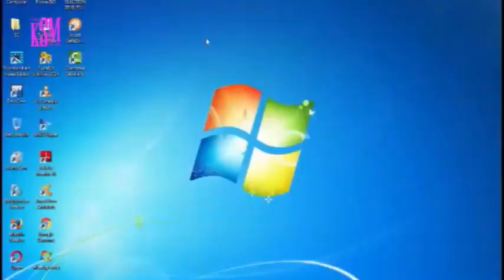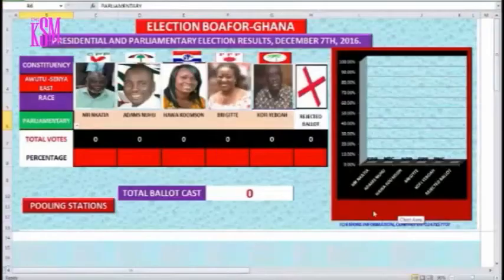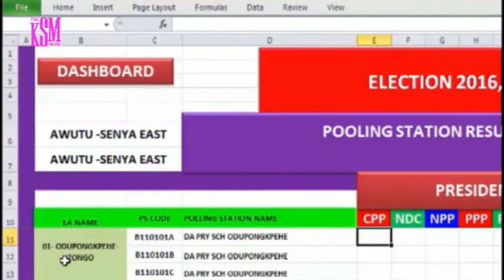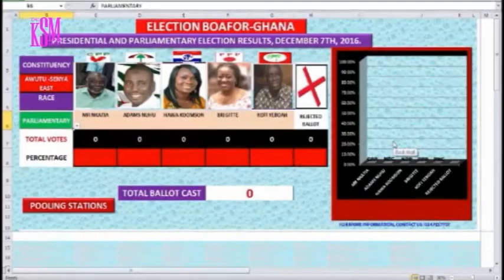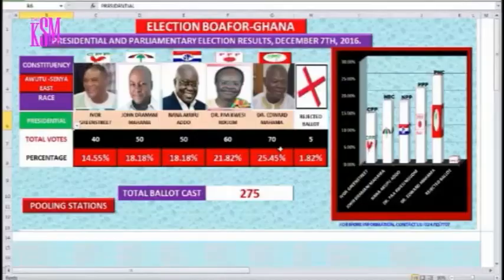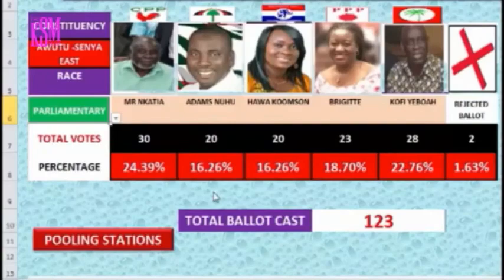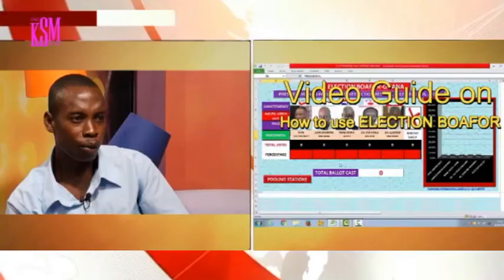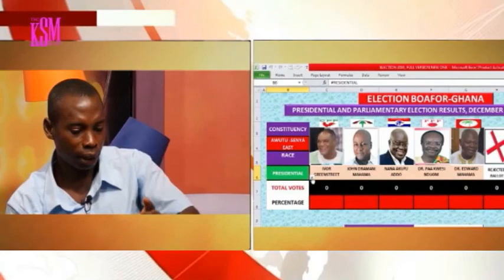KSM Show- Ntim and Mawuko, talking about excel model for collating election results with KSM